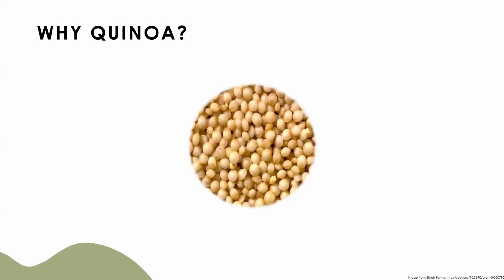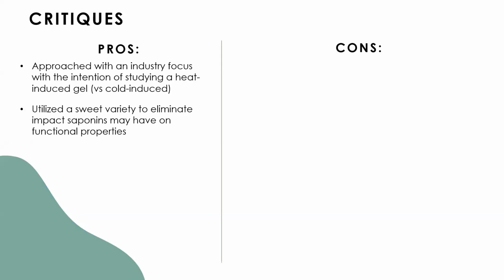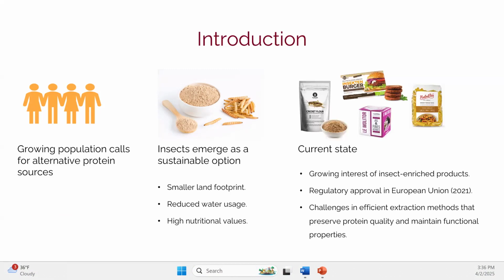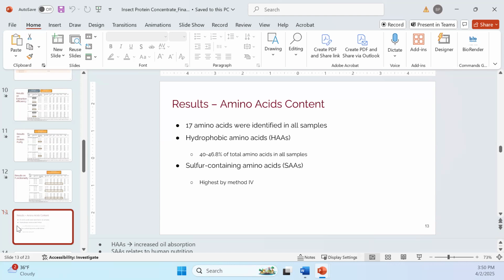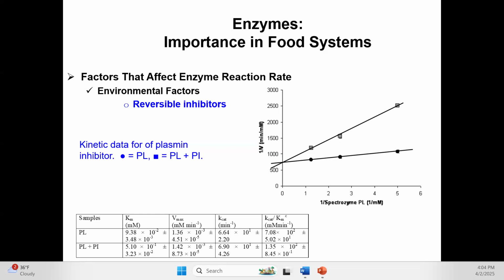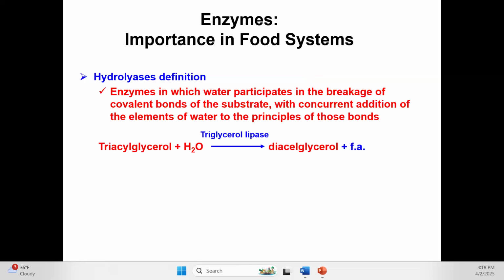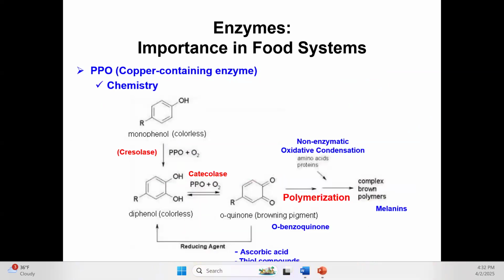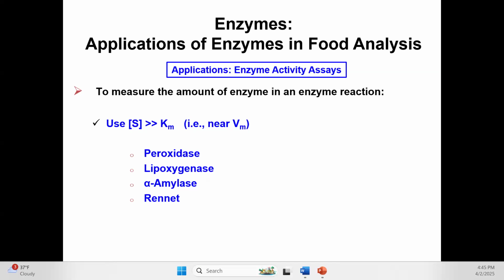Food Proteins Lect 9 April 2 2025